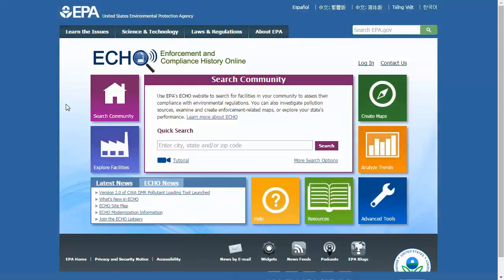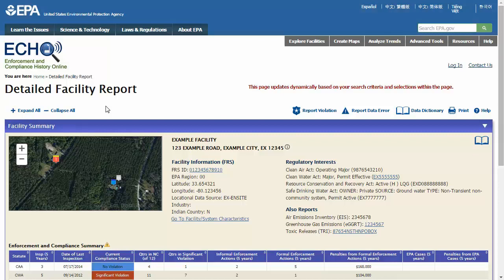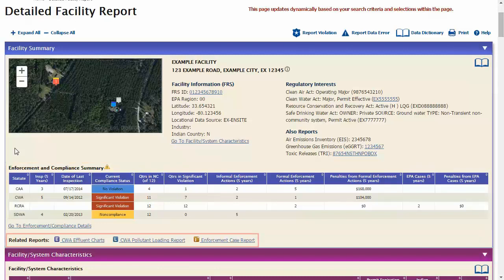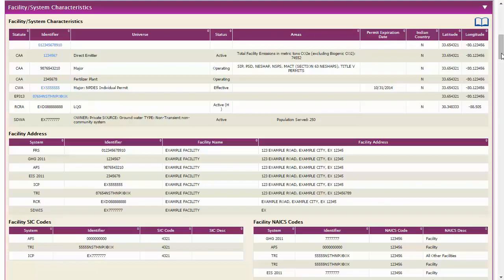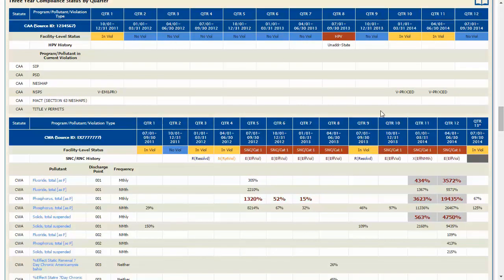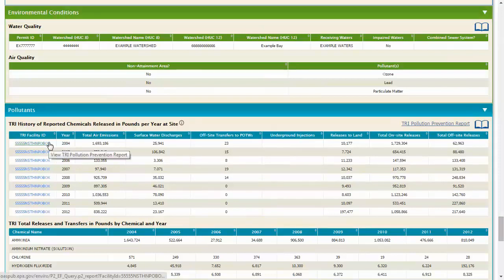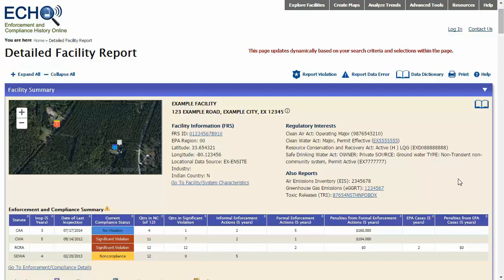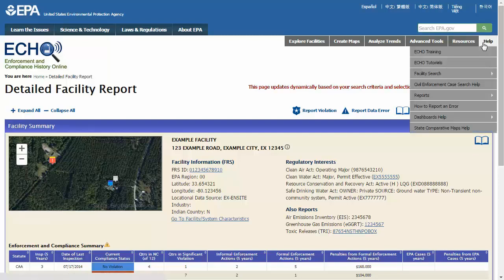ECHO Tutorial: Detailed Facility Report – Overview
ECHO, Enforcement and Compliance History Online, is a public web tool developed and maintained by EPA's Office of Enforcement and Compliance Assurance. The ECHO website provides environmental regulatory compliance and enforcement information for over one million regulated facilities nationwide. In this brief demonstration, we will show you the Detailed Facility Reports that ECHO offers for regulated facilities. You will learn how to access and navigate the Detailed Facility Report.